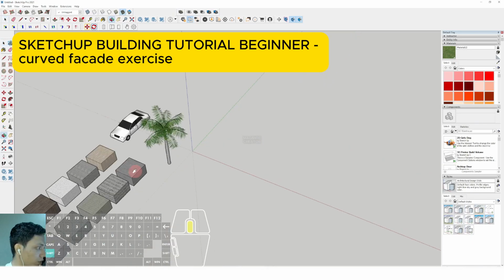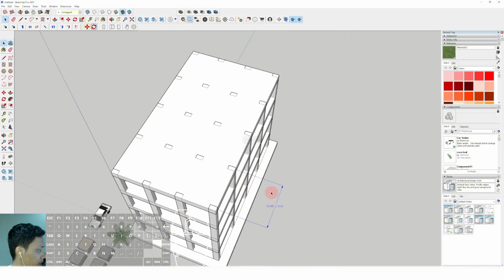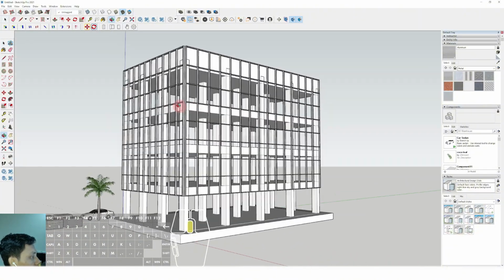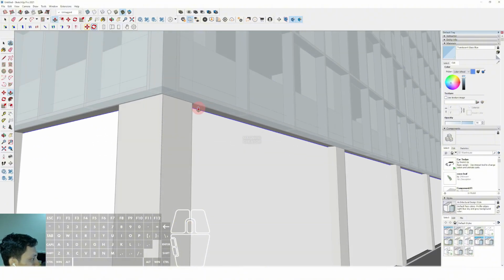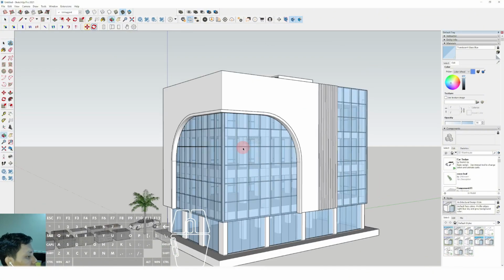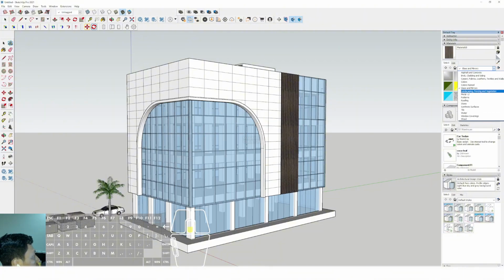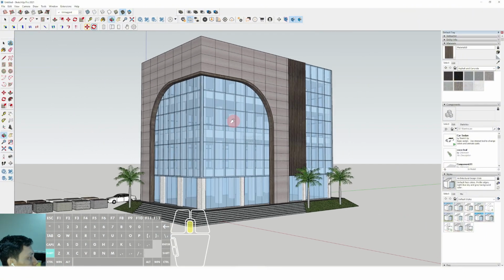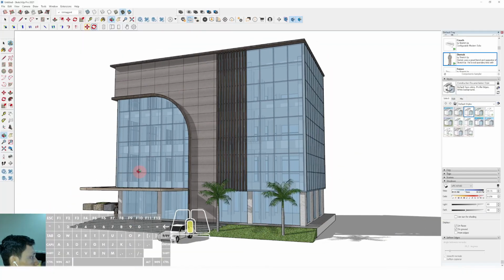SKETCHUP BUILDING TUTORIAL ELEGANT COMMERCIAL BUILDING 3D MODELING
Sketchup tutorial for beginners about 3d modeling commercial building with curved facade exterior exercise, include concept structural arrangement, concept facade frame arrangement, enjoy it

sketchup tutorial
sketchup tutorial for beginners
sketchup tutorials
sketchup for beginners
sketchup lessons
sketchup modeling
sketchup 2017
sketchup free
sketchup 2020
sketchup 2021
sketchup interior design
sketchup pro